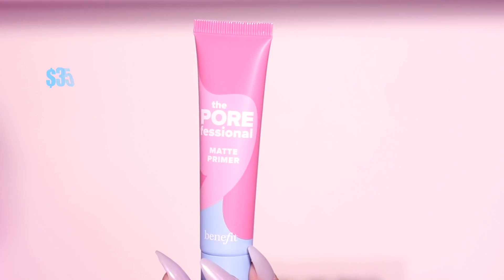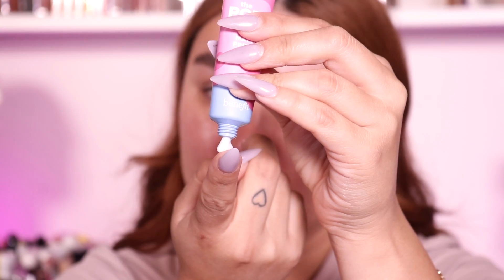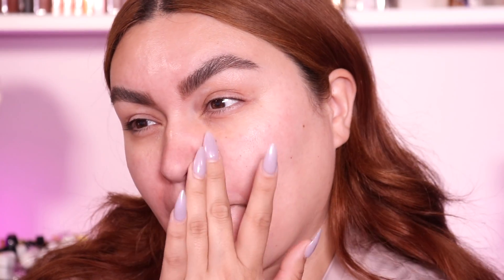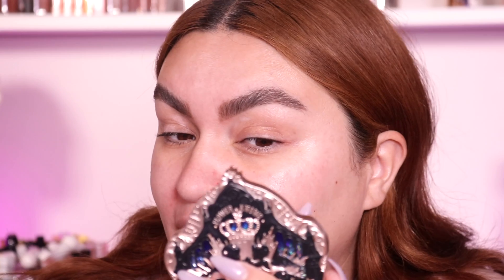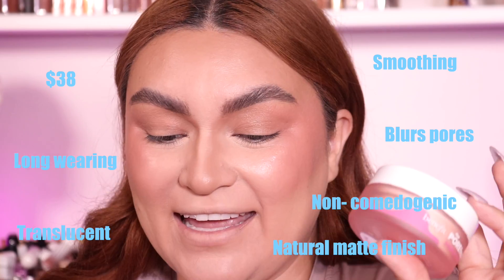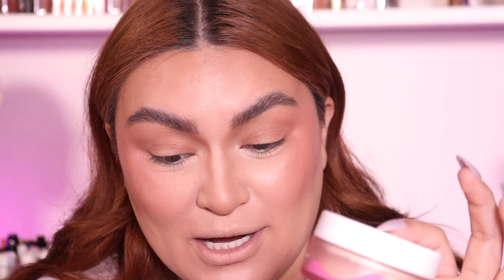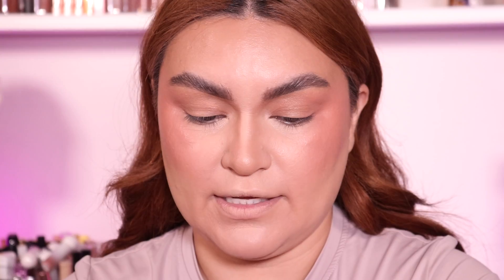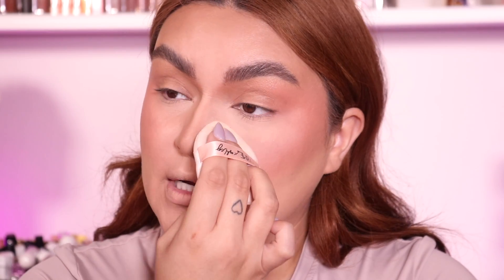NEW! BENEFIT COSMETICS THE POREFESSIONAL POWER POWDER & MATTE PRIMER // DEMO AND WEAR TEST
Hi guys!

So excited to try these new products from BENEFIT the porefessional power powder and matte primer this is BENEFITS first translucent powder ever and check out to see what my thoughts are 💕

💕TIME STAMPS💕

00:05 INTRO
02:07 PRIMER DEMO
04:19 POWDER DEMO
07:26 SEMI THOUGHTS
09:22 CHECK IN WEAR TEST
11:18 FINAL THOUGHTS

- BENEFIT THE POREFESSIONAL POWER POWDER
- BENEFIT THE POREFESSIONAL MATTE PRIMER

CODE : POREPUFF (free powder puff when you purchase the powder )